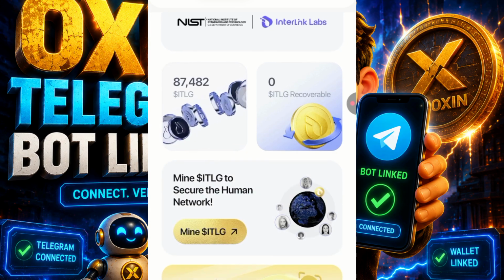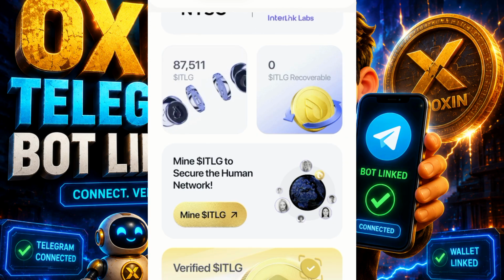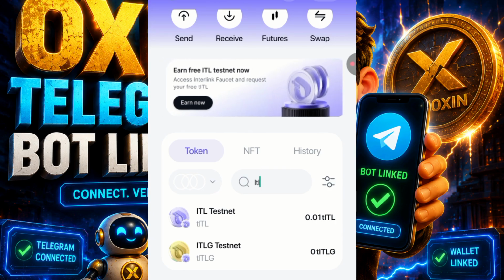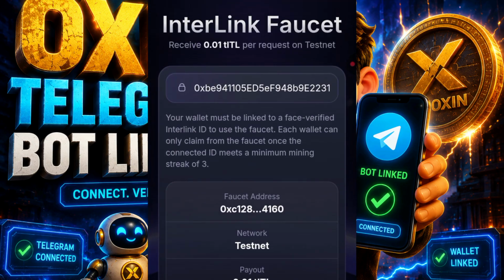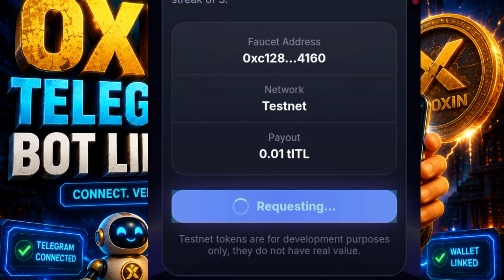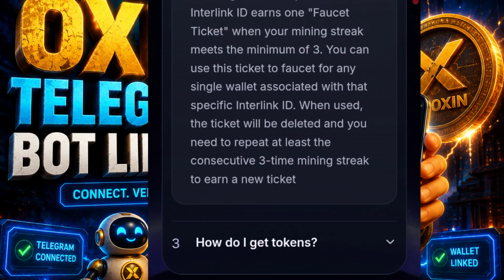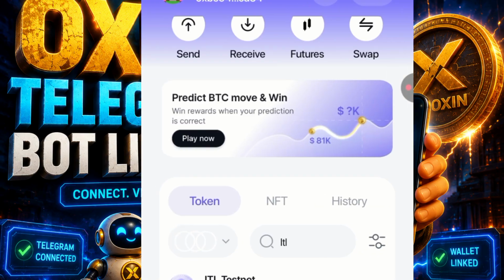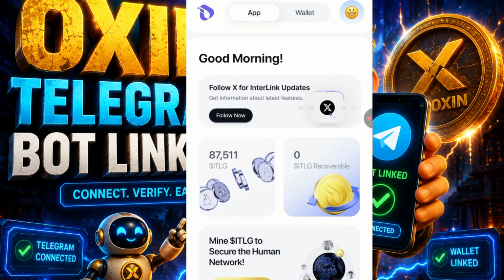How to Start Interlink Testnet Task Step by Step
Interlink Testnet Task Step-by-Step Guide: How to Start & Qualify

Looking to maximize your potential $ITLG and $ITL airdrop rewards?

InterLink Labs has officially launched its highly anticipated Testnet Phase, and completing these specific on-chain tasks is the key to locking in your allocation as a verified Human Node!

In this comprehensive, step-by-step tutorial, I will walk you through the entire Interlink Testnet Task setup from scratch.

You will learn exactly how to activate your Interlink ID, complete biometric liveness checks to secure your Human Hash Power (HHP), import your credentials, request test tokens ($tITL), and complete the on-chain validation interactions without running into errors.

The InterLink network uses a Proof of Personhood consensus to eliminate bots completely meaning real users who complete these testnet steps early are positioned for the highest distribution brackets.

Watch until the very end so you don’t miss a single step!

Video Chapters & Timestamps:

0:00 – Introduction: Why the Interlink Testnet is a Must-Do

01:15 – Step 1: Downloading the Interlink Network App & Signing Up

02:40 – Step 2: Activating Your Interlink ID via Facial Verification

04:20 – Step 3: Setting Up Your Web3 Wallet Connection (Metamask/Trust Wallet)

06:00 – Step 4: Claiming Free $tITL Faucet Tokens

07:45 – Step 5: Executing the Testnet Smart Contract Tasks

09:30 – How to Check Your Human Hash Power (HHP) Mining Speed

11:15 – Troubleshooting: Fixing Network & Liveness Detection Failures

12:40 – Interlink ($ITLG) Token Launch & Mainnet Updates

how to start interlink testnet task, interlink testnet step by step, interlink network app signup, interlink id facial verification, claim interlink titl tokens, interlink labs airdrop, human hash power boost, free crypto mining app 2026, interlink itlg token price, how to mine interlink coin, proof of personhood crypto, web3 testnet tutorial, interlink wallet binding guide.